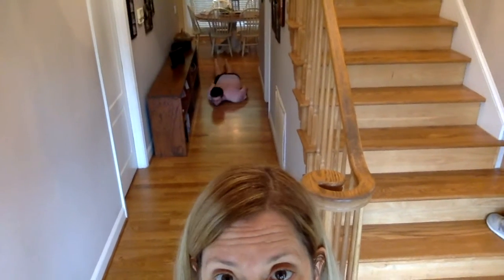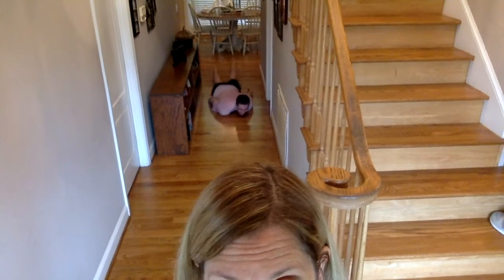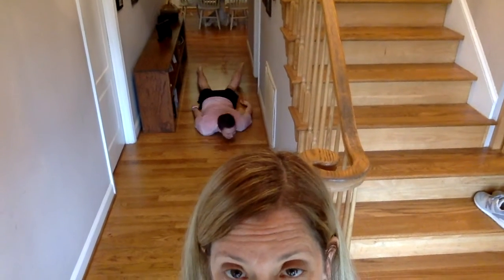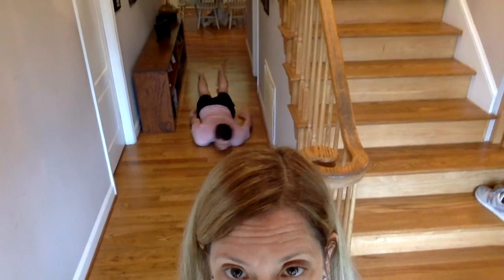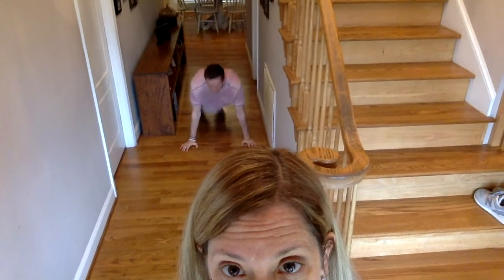Tip of Day Week 2 #3